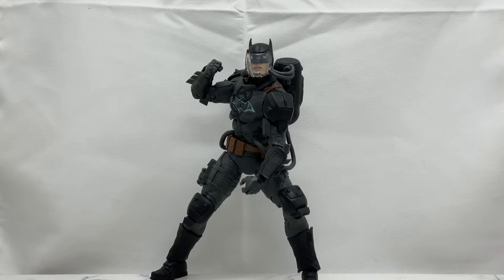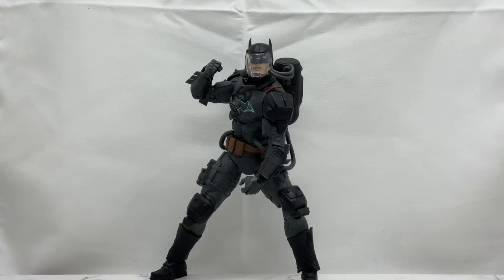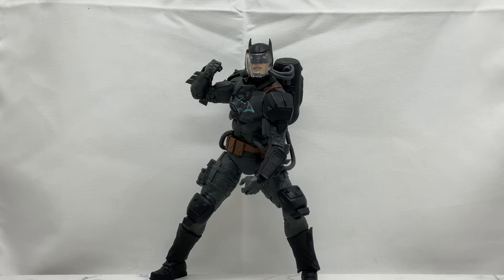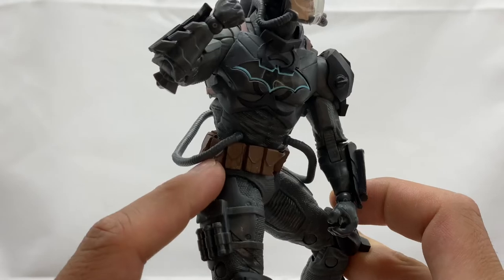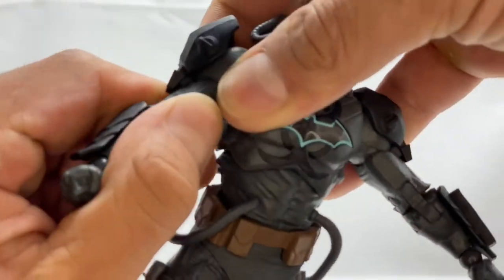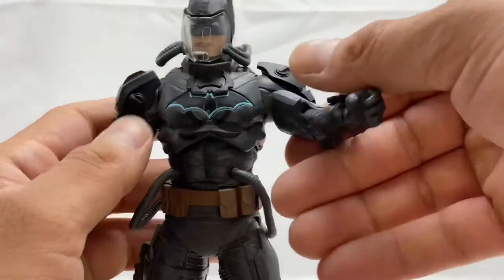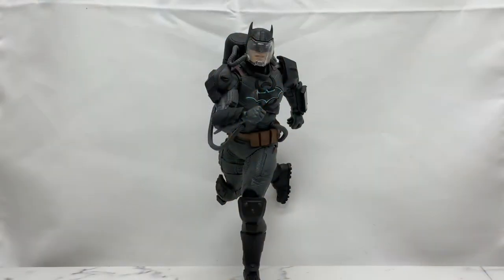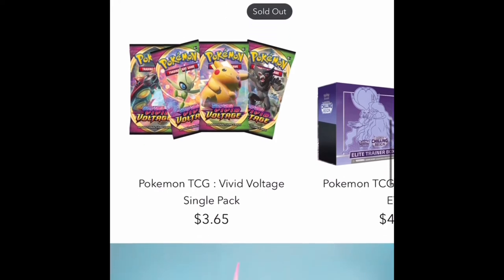McFarlane Batman Hazmat Amazo Virus Suit Figure Review & Toy Photography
Review and toy photography of the brand new standard release McFarlane Toys Hazmat Suit Batman from the Amazo Virus storyline